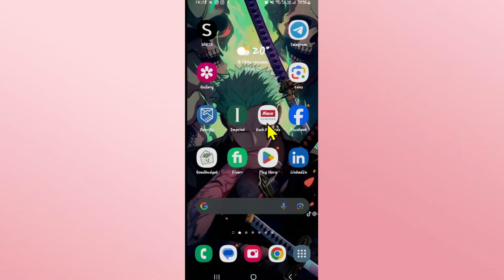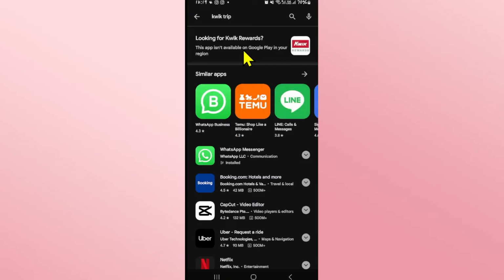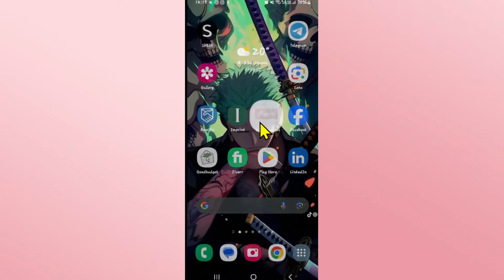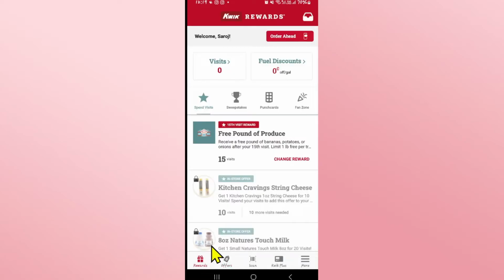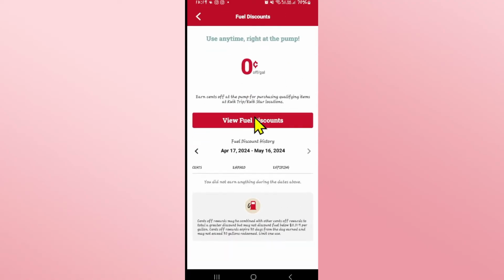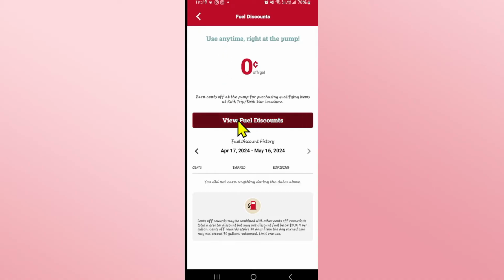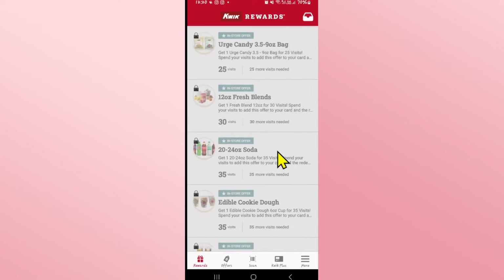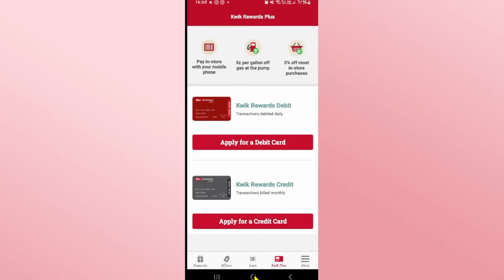How to Redeem Your Kwik Trip Fuel Rewards? Utilize Your Kwik Trip Fuel Rewards on Android 2024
Ready to fuel up your savings at Kwik Trip? In this tutorial, we'll guide you through the simple steps of redeeming your Kwik Trip Fuel Rewards, helping you save big on your next fill-up.
Whether you've been earning points through purchases or taking advantage of special promotions, redeeming your Fuel Rewards is easy and rewarding.